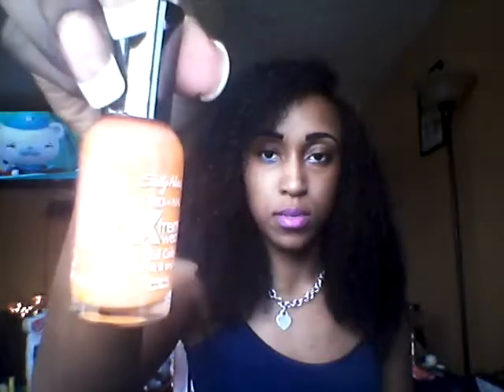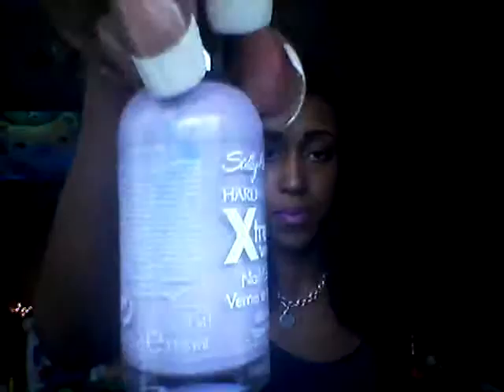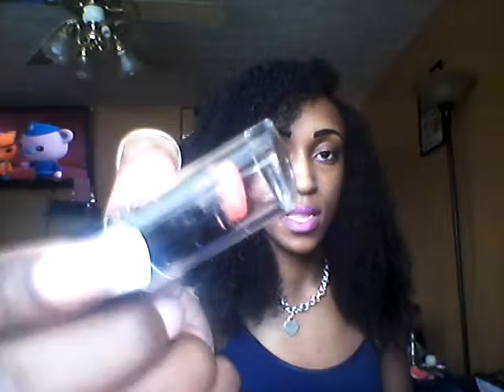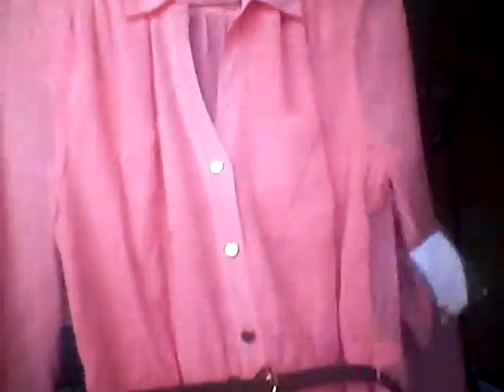I LOVE Spring TAG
get to know me better with the I love spring tag